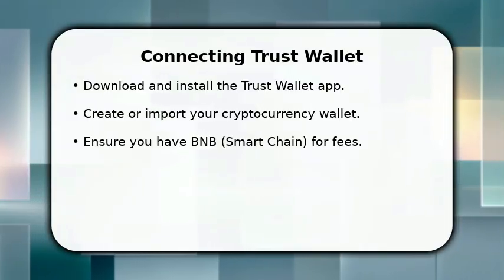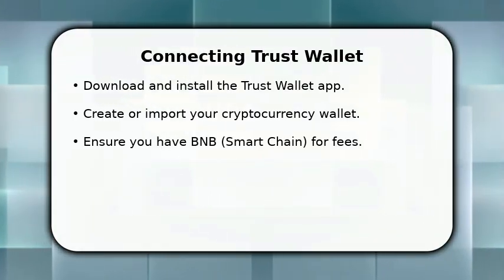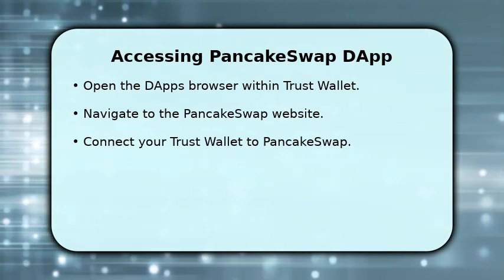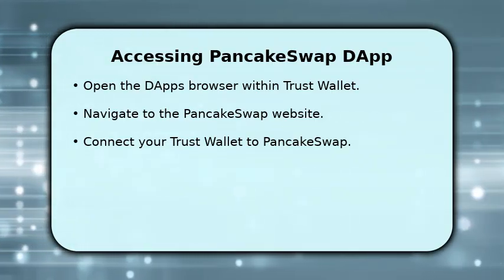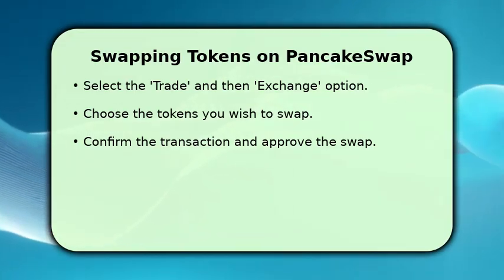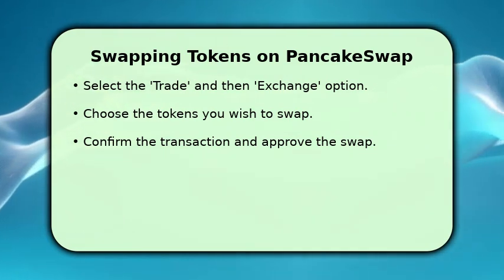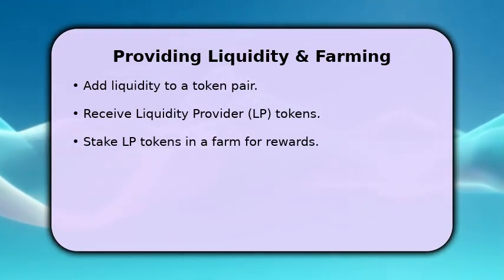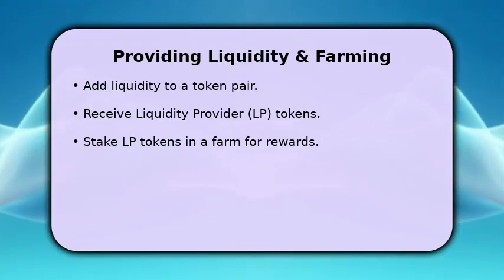How To Use Pancakeswap With Trust Wallet - Full Guide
▸ (s) In this comprehensive guide, we'll walk you through the process of using Pancakeswap with your Trust Wallet. Whether you're a seasoned trader or just starting out, this video will cover everything you need to know to get started. From setting up your wallet and connecting it to Pancakeswap, to navigating the platform and executing trades, we'll leave no stone unturned.

Pancakeswap guide, Trust Wallet tutorial, DeFi trading, Cryptocurrency exchange, Binance Smart Chain, Decentralized finance, How to use Pancakeswap, Trust Wallet setup, Crypto trading platform